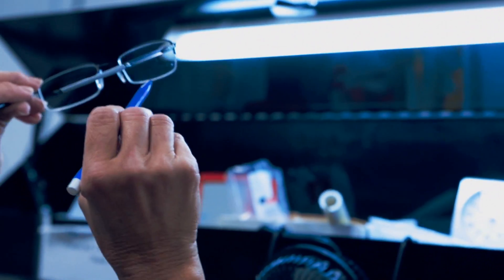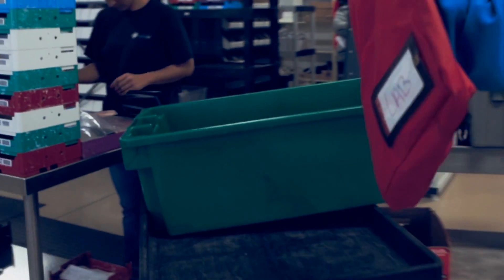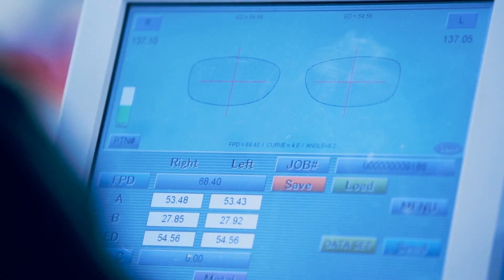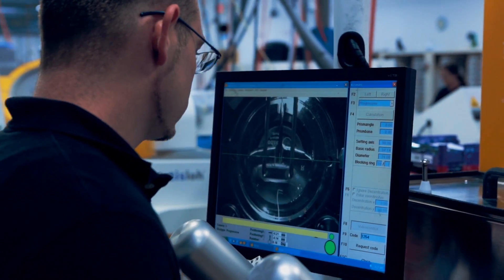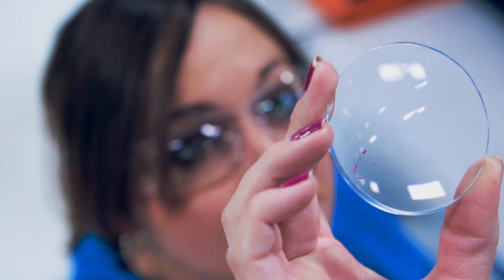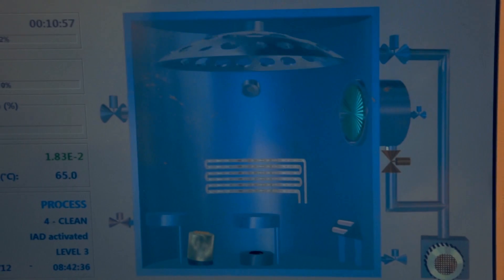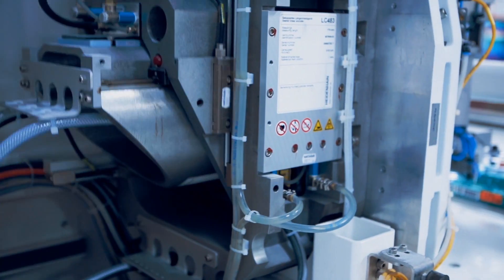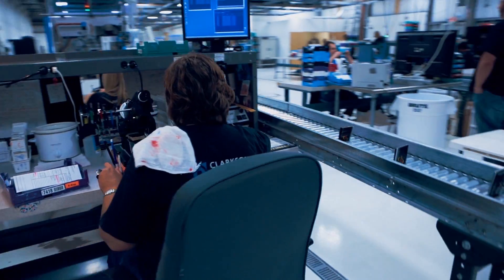How Eyeglass Lenses are Made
We rely so much on our glasses to help us see clearly, but have you ever wondered what goes into creating them? A careful system of multiple inspections by trained specialists ensures you receive the finest eyewear available.